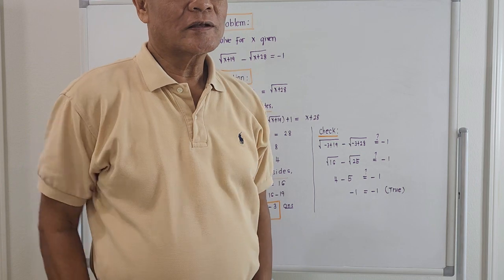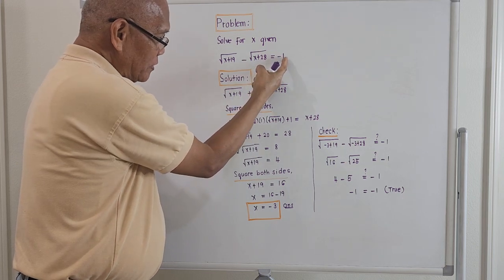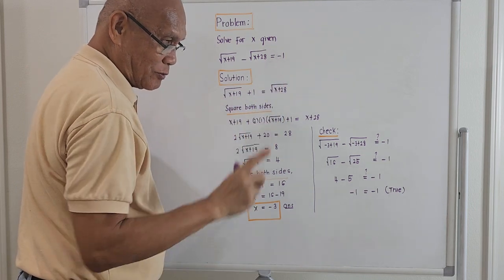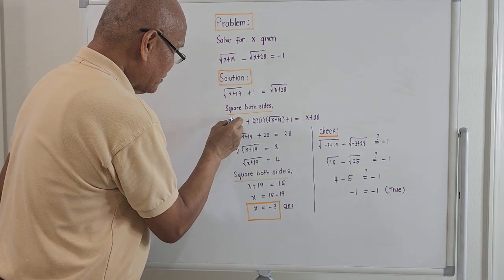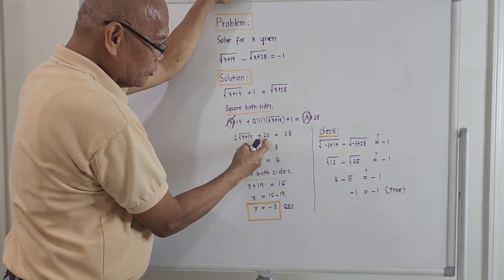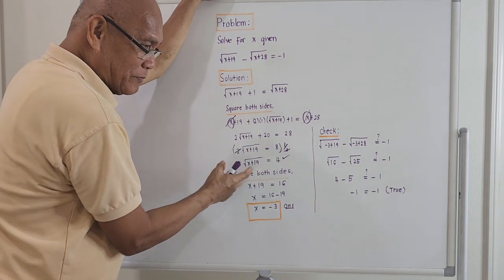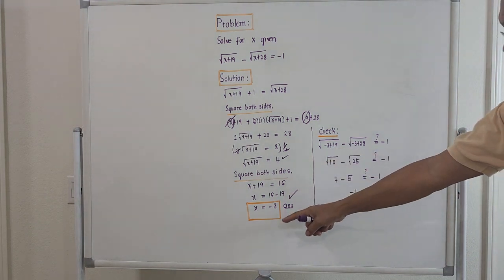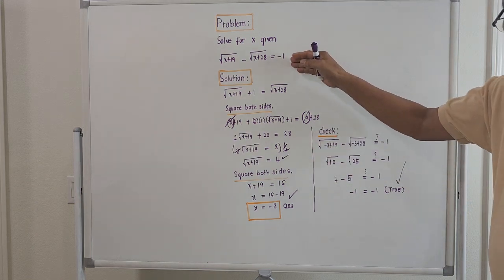Equation Involving Radicals